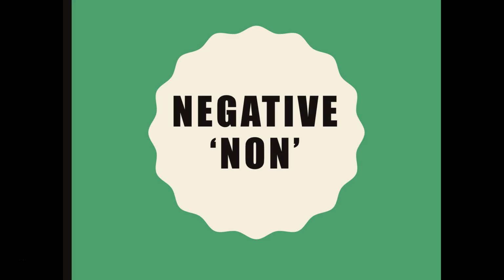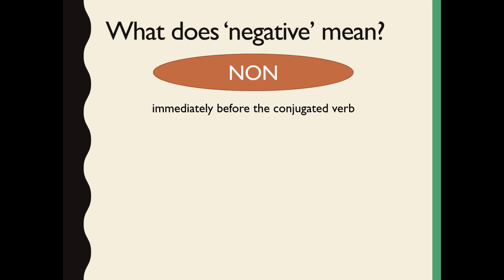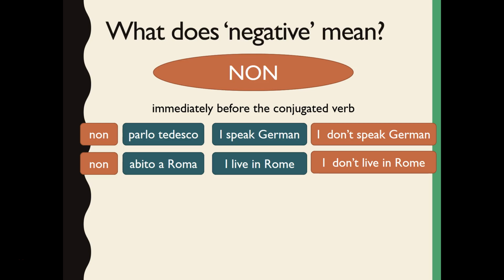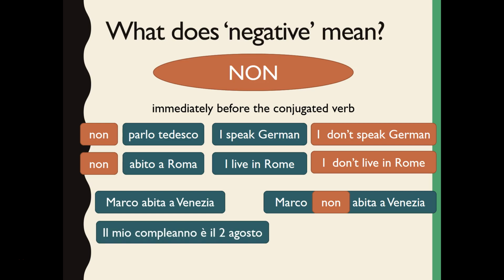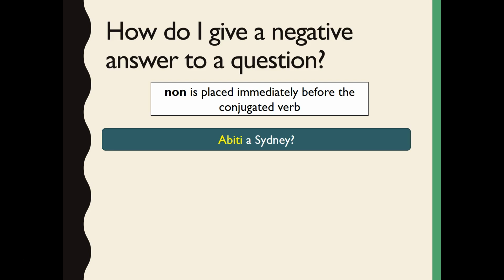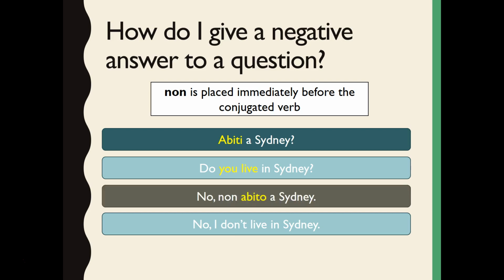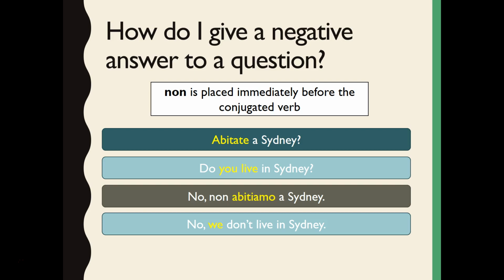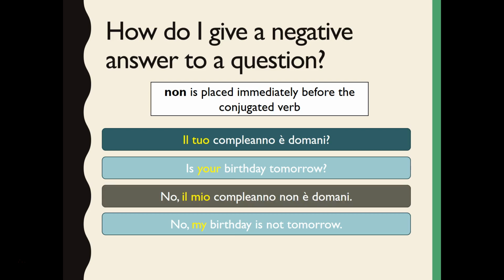Negative 'non'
How to use 'non' to make sentences negative in Italian